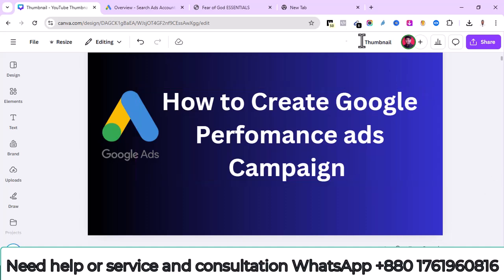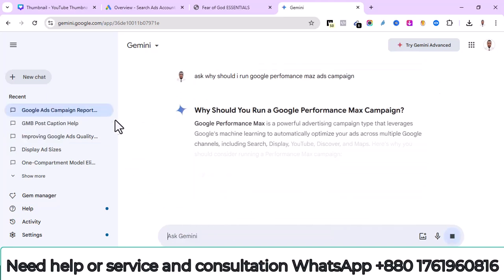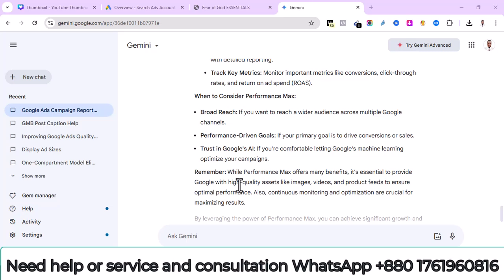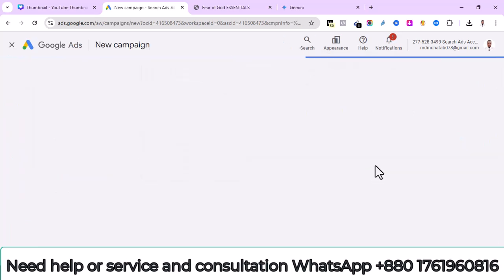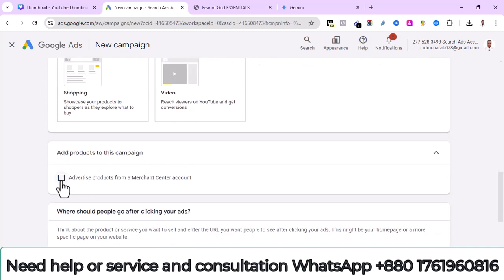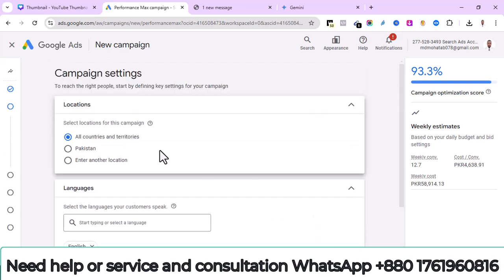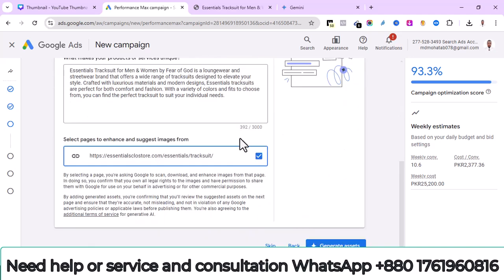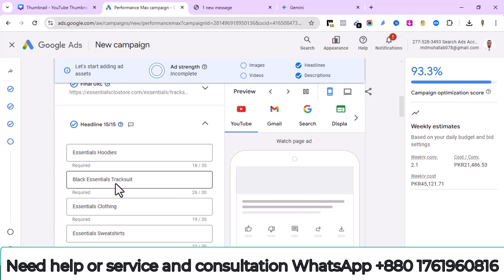How to Create and Optimize Google Performance Max Campaigns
Unlock the full potential of Google Ads with Performance Max campaigns! This tutorial will guide you through creating and optimizing a Performance Max campaign step-by-step. Learn how this campaign type helps you reach your marketing goals by leveraging Google’s AI across multiple platforms, including Search, Display, YouTube, and more.

What You'll Learn:
- What is a Google Performance Max campaign?
- Step-by-step guide to setting up a Performance Max campaign
- How to define goals and conversion actions
- Tips for adding creative assets and audience signals
- Strategies to analyze and optimize campaign performance